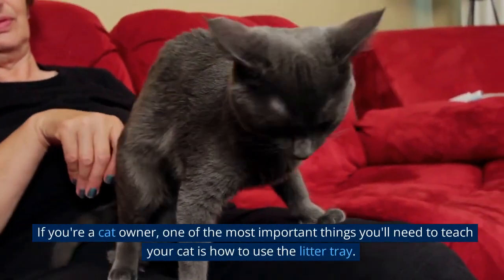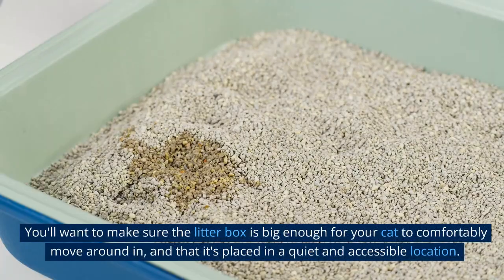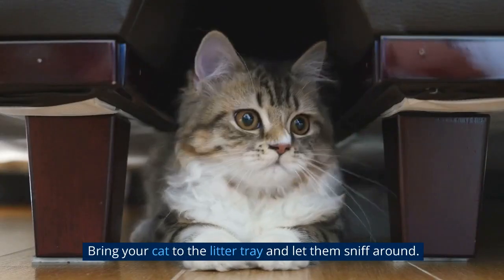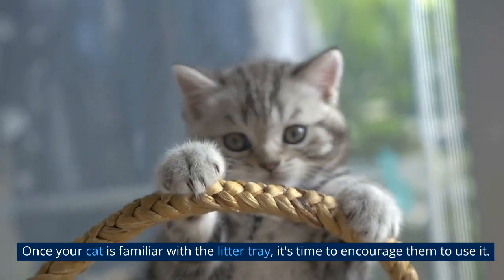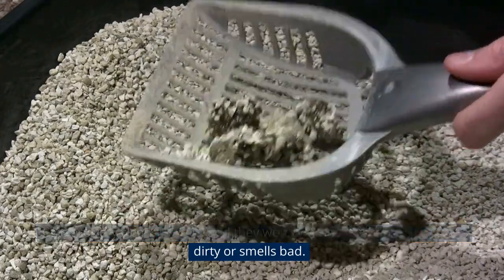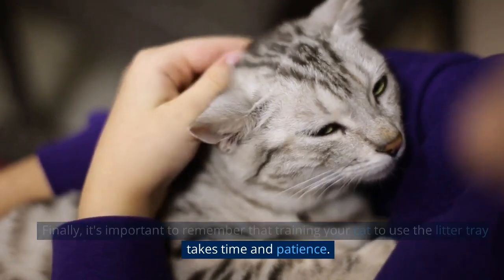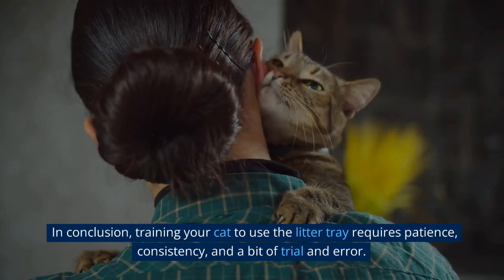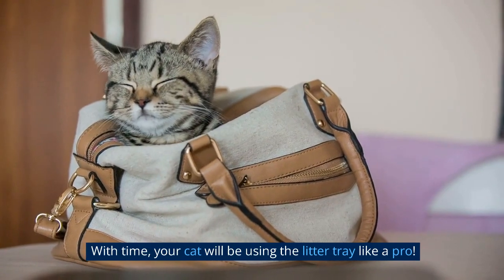Training Cats To Use The Litter Tray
In this video, you'll learn how to train your cat to use the litter tray effectively. This includes all our digital content. All content mentioned does not constitute professional advice and is not guaranteed to be accurate, complete, reliable, current or error-free. By viewing this video, you accept and agree that following any information or recommendations provided therein and all channels of digital content is at your own risk.